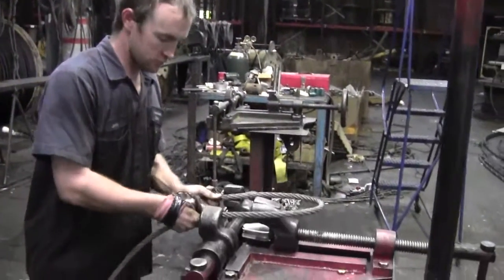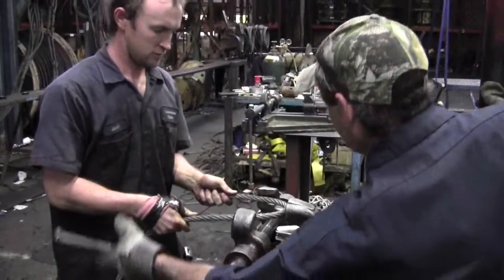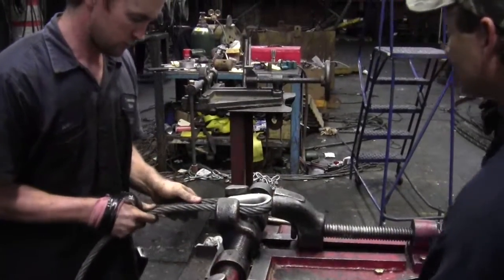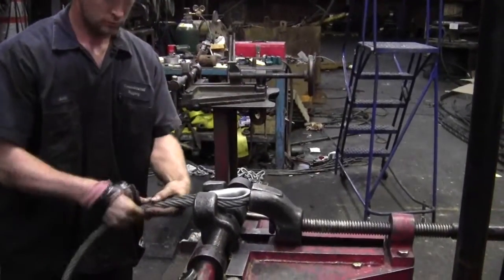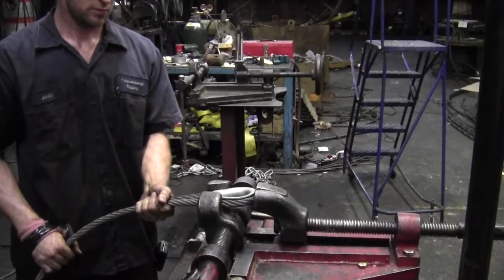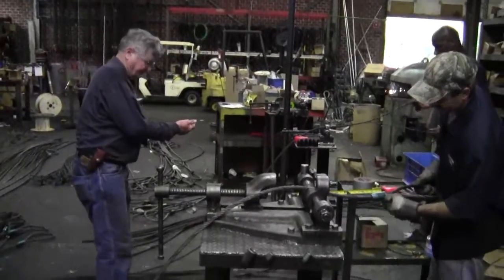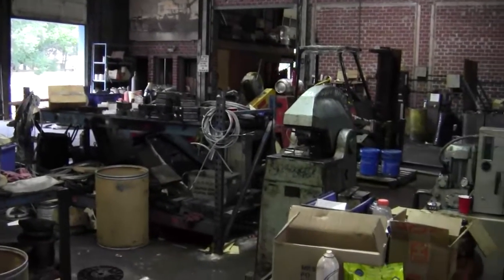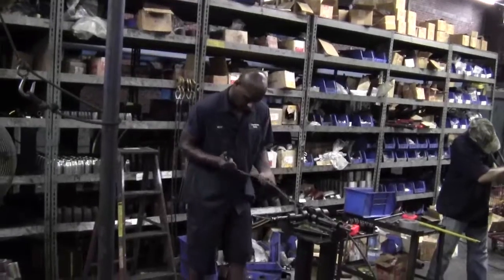Stiff Wire Rope Demonstration at Consolidated Rigging and Lifting in Jacksonville, Florida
- In this video, Bob Raulerson of Consolidated Rigging and Lifting narrates a demonstration of placing an eye on a stiff wire rope using a rigging vice.

Here is everything covered in this video:

Hello, Bob Raulerson here at Consolidated Rigging, I promised you a video, and so we're going to show you how this vice can solve all your problems with a stiff cable. We're going to demonstrate how we put the eye into the stiff wire rope, and then we're going to do a little tour of the shop. If you buy one of these stiff cables from us, you can also get one of these vices to add the eye, which will make your job a lot easier.

Josh is going to demonstrate the use of this device. So, first thing he does is just bend some wire into the vice with a big loop, and then he will squeeze it down. Then you want to adjust the cable where you want, it will slide right through the thimble, no problem , and then he tightens it up and then you put your fitting on it. It's very easy to do, it's a rigger's vice, and we've got  20 or 30 of them here, which we'll be glad to send you.

As for a tour of the shop,  there is the 500 ton press, the 1000 ton press, and this is the actual rigging floor where we produce all the products at. We have a 70,000 square foot facility in beautiful downtown, Jacksonville, Florida.